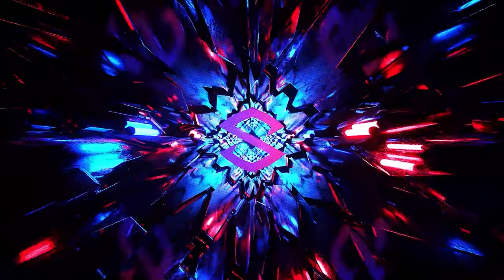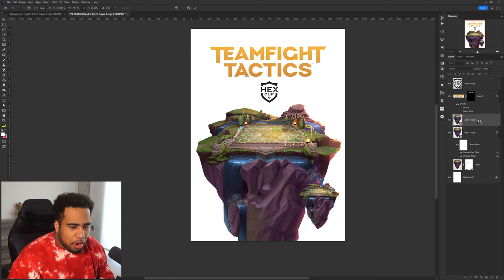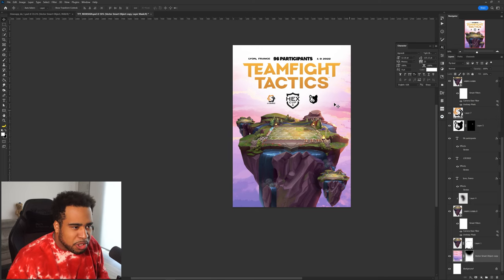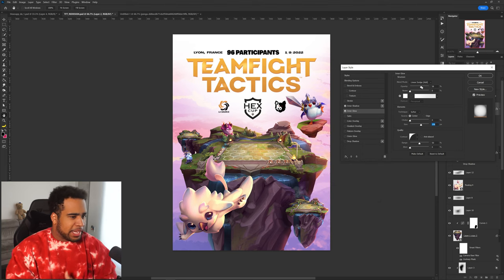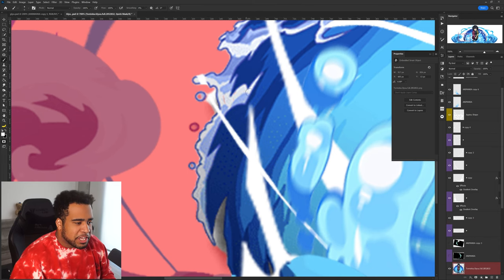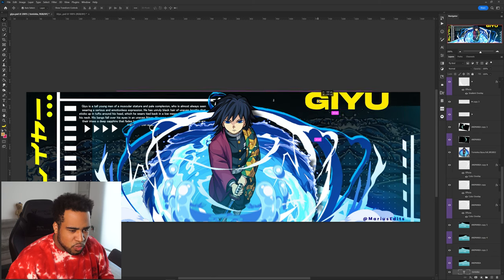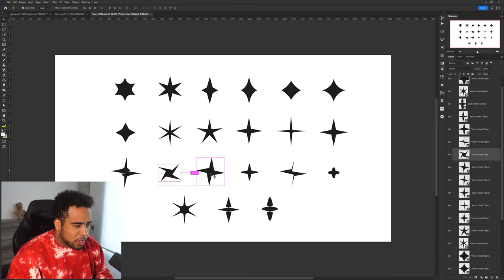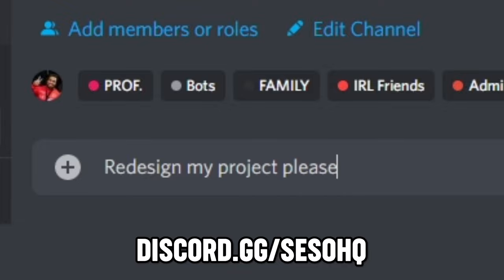Redesigning YOUR Photoshop Projects! EP14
Video Description: Any like league of legends? Maybe Demon Slayer anime? WELL, learn compositions to awesome posters, or fun ways to navigate a anime header instance in photoshopingyourprojects! in.. well.. photoshop photoshop

Chapters -
0:00 - I GOT A DOG
1:00 - 1ST PROJECT
11:00 - 2ND PROJECT